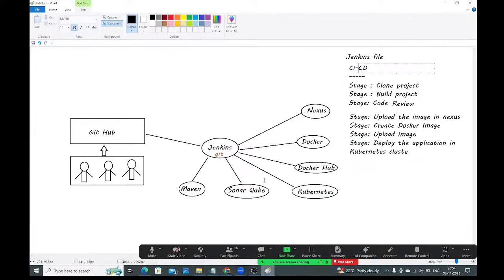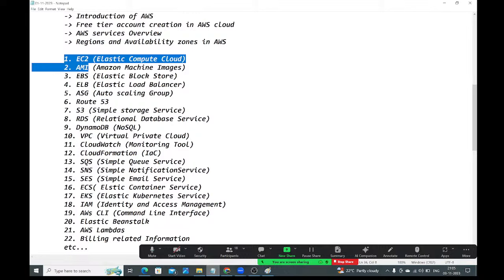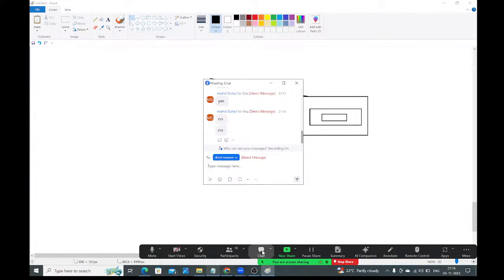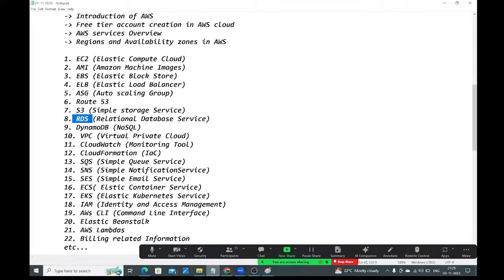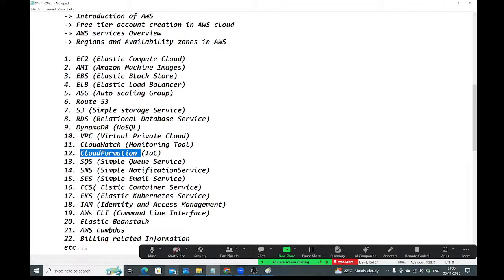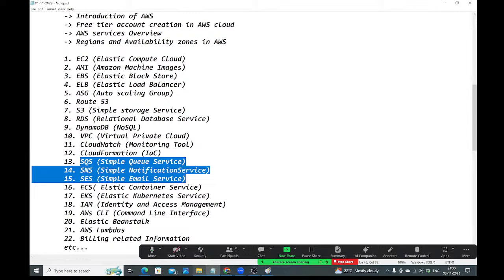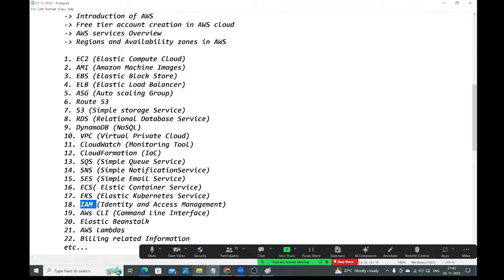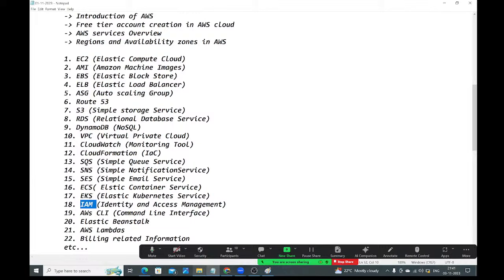DevOps with AWS By Mr. Raju | Online Training | Session-3 | Srini IT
DevOps